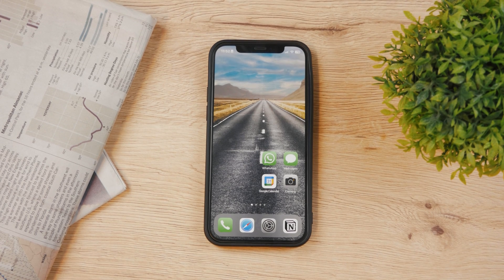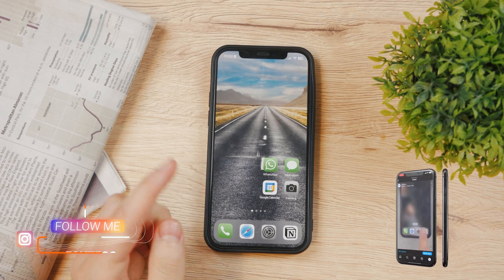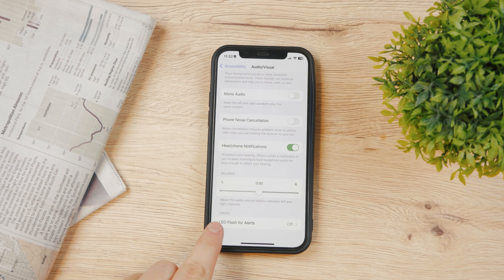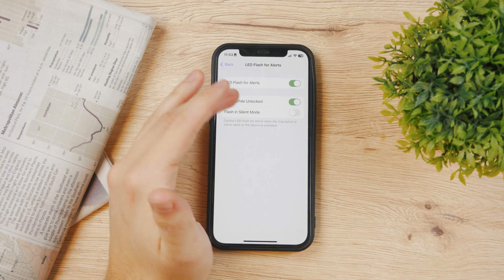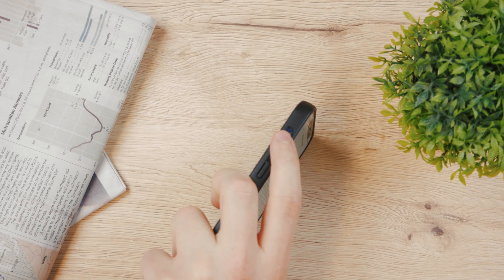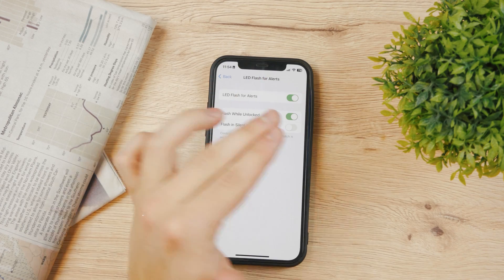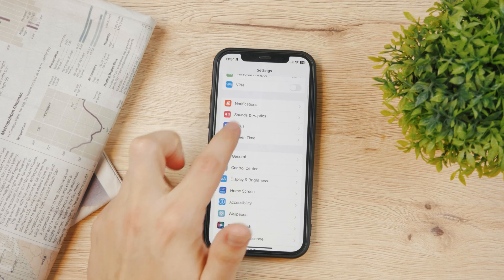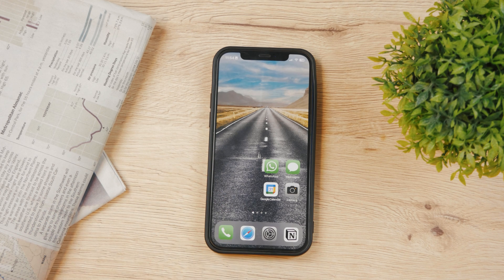How to Turn Off Light Notifications on iPhone (tutorial)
If your notifications make your iPhone's flashlight go off and everything just lights up, then in this video, I'm going to show you how you can turn this feature off, how to customize it the way want or start using it if you didn't use it before.

Hope you found the answer quickly and that the video was straight to the point.

Timestamps:
0:00 How to Turn Off Light Notifications on iPhone
0:44 Different Settings
1:03 What I'd do
1:38 Conclusion